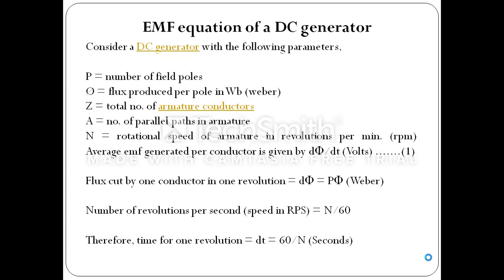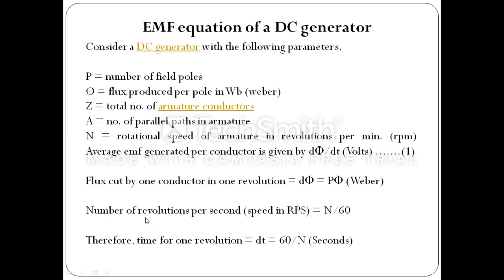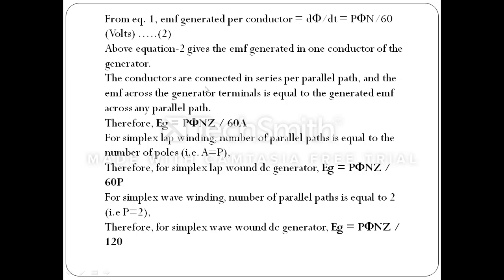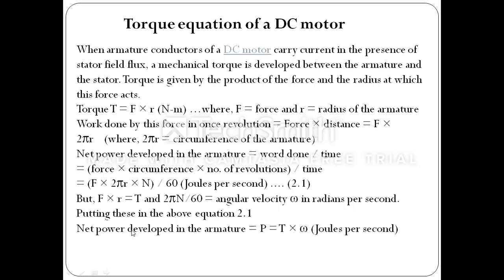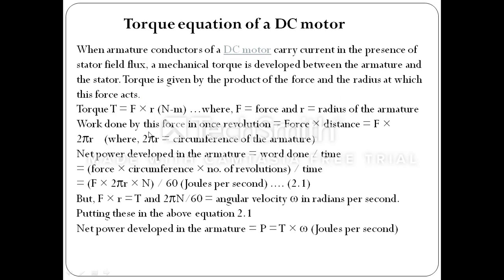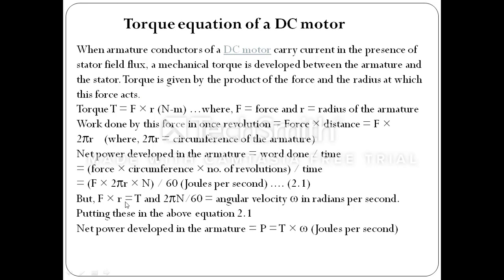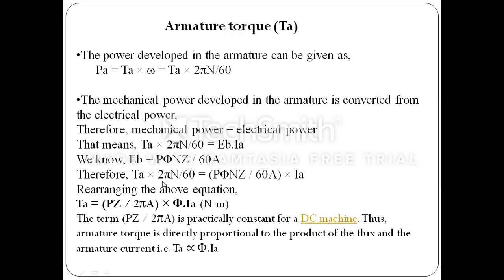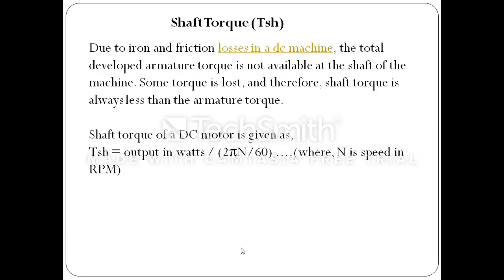EMF Equation of DC Machine